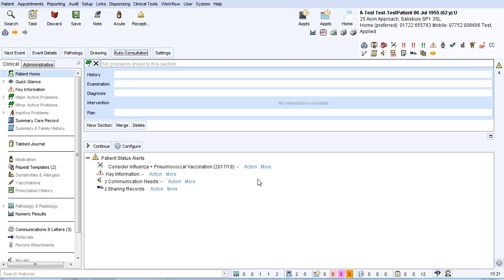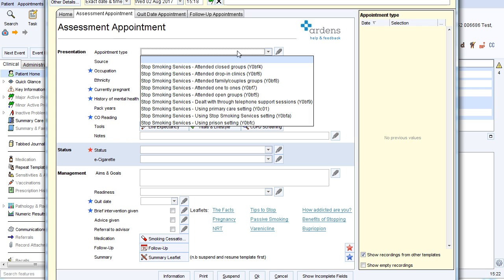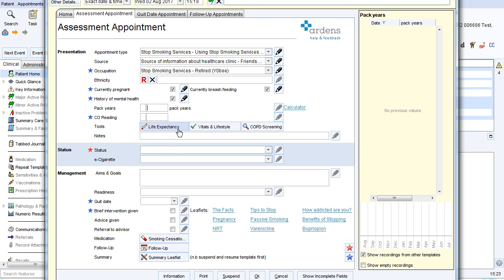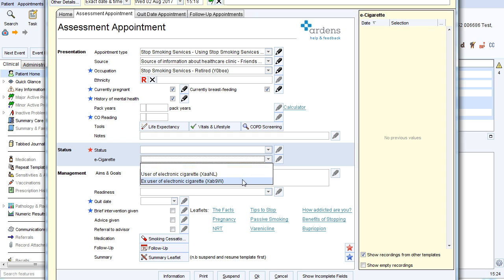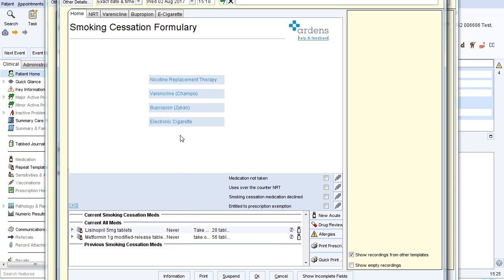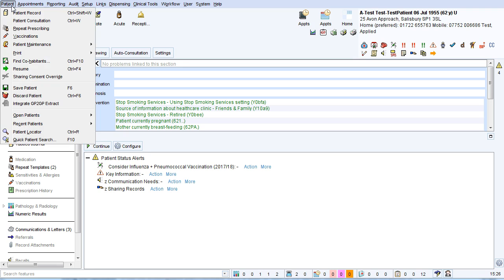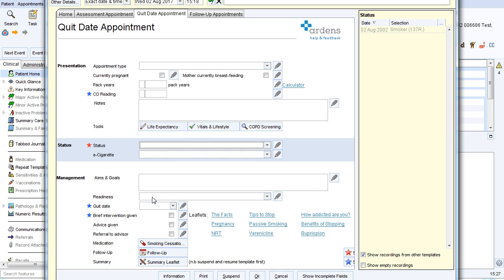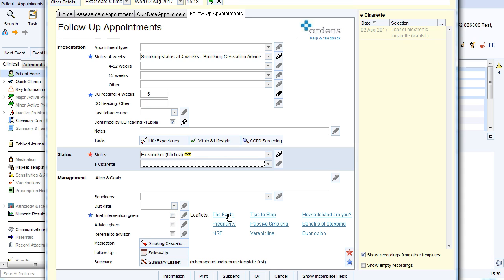Stop Smoking Clinic